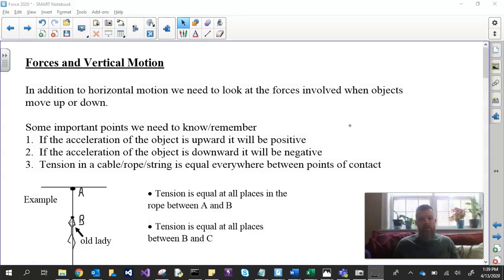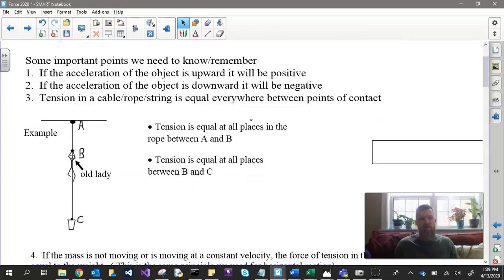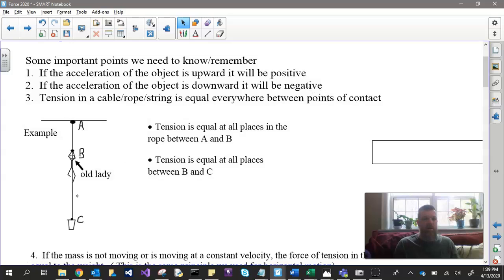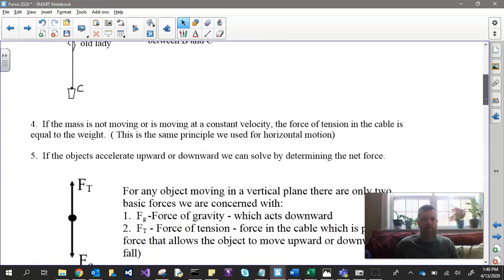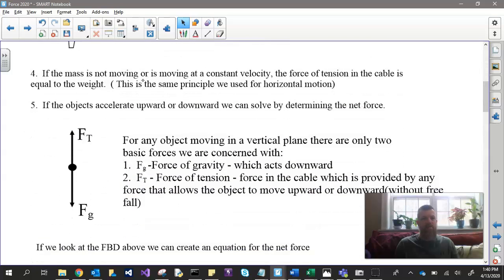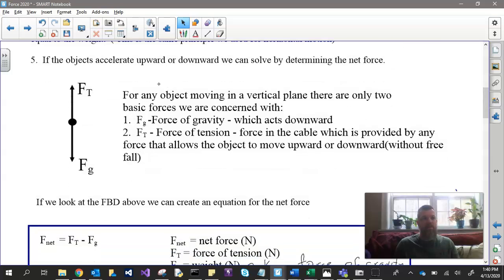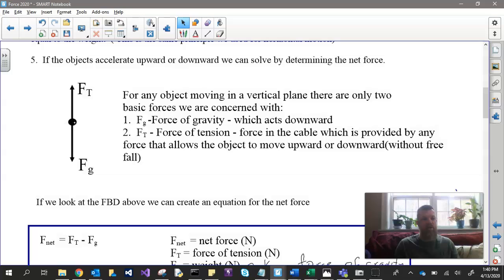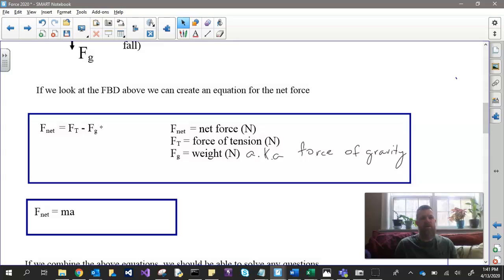Vertical motion explanation 1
Explanation of forces in vertically moving objects.  Refer to notes on page 65 for more detail.